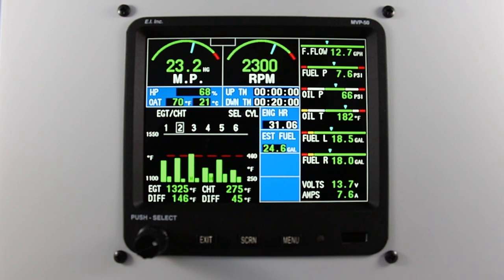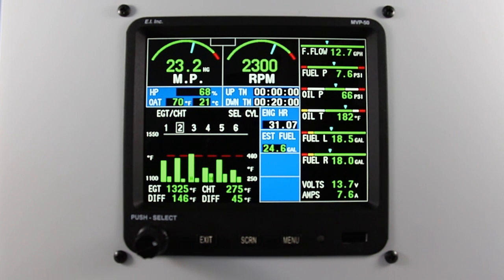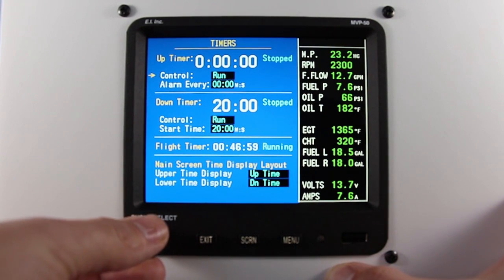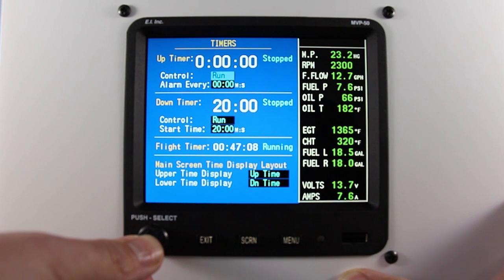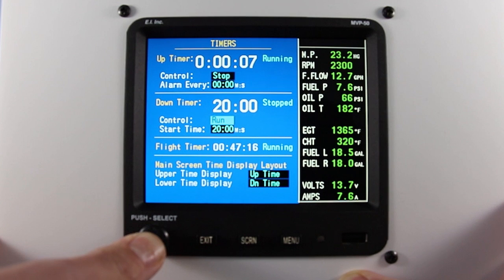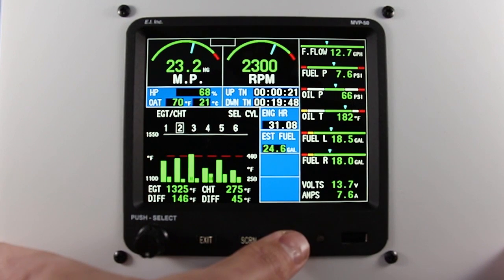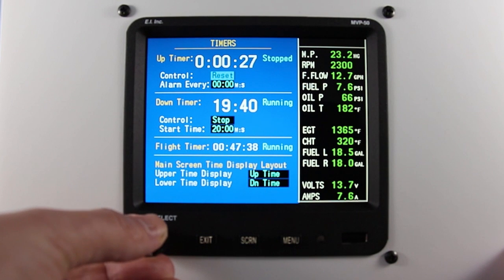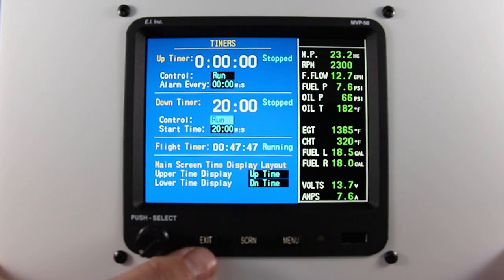MVP 50P How To Use Up Down Timers